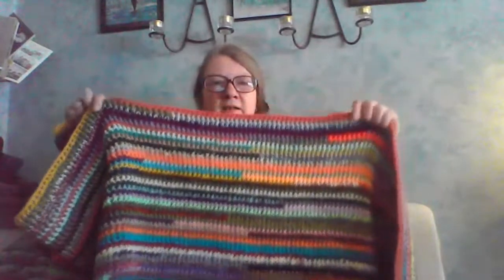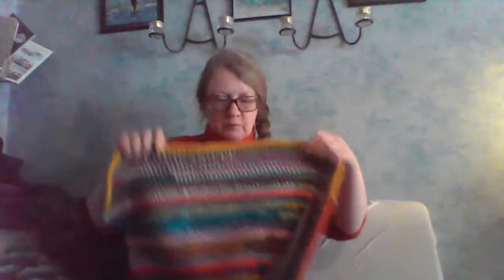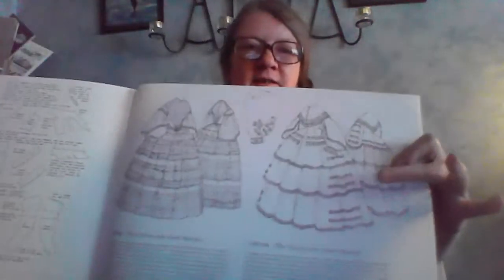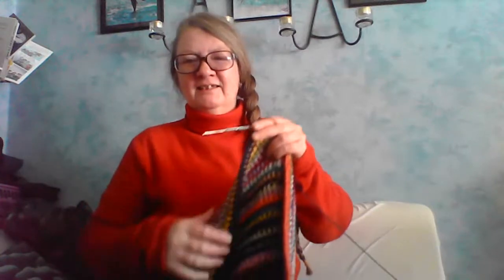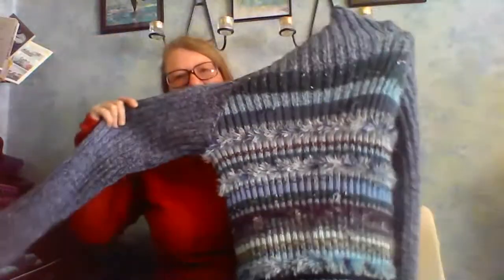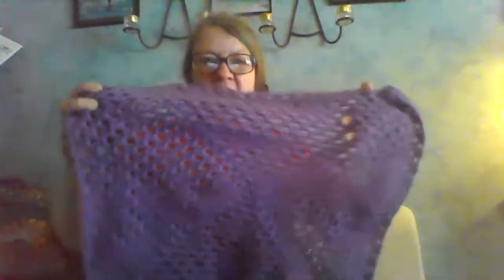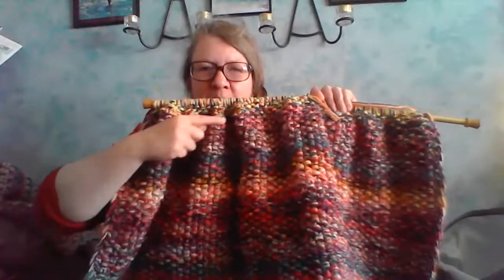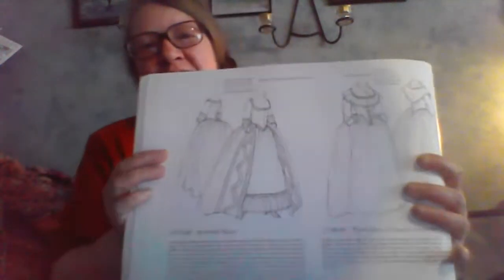playing with yarn and colors in a very busy week to relax